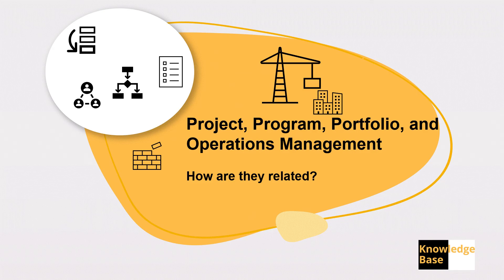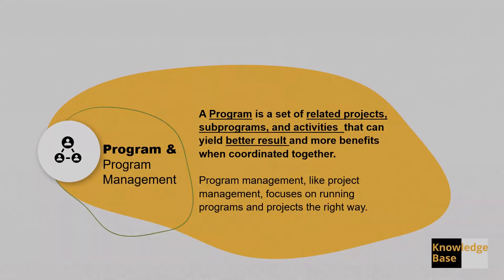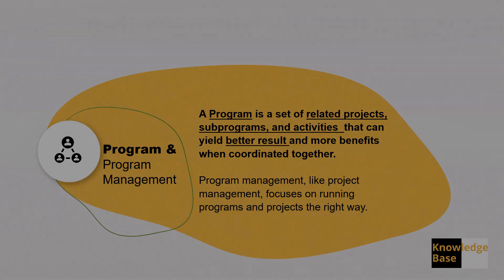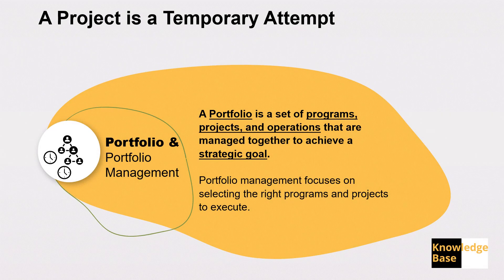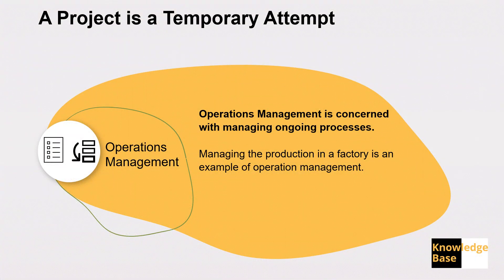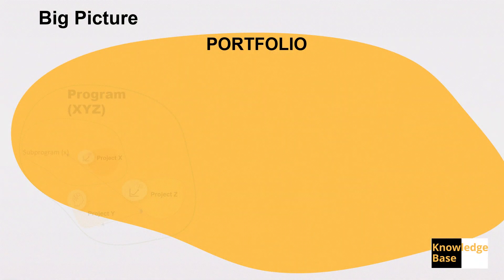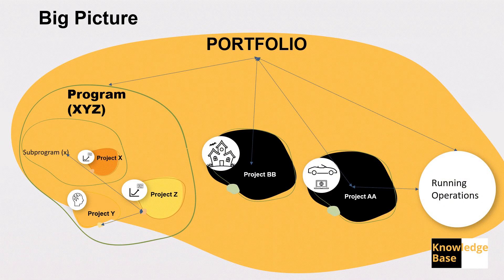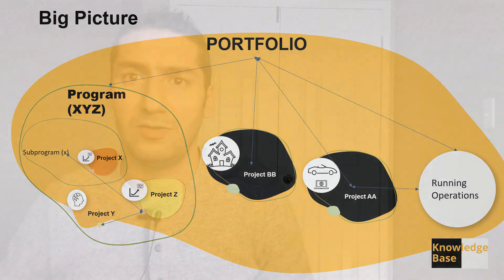Projects Programs Portfolios, & Operations Management (Introduction to Project Management part 2)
Projects, Programs, Portfolios, and operations Management
A Program is a set of related projects, subprograms, and activities  that can yield better result and more benefits when coordinated together. Program management, like project management, focuses on running programs and projects the right way.
A Portfolio is a set of programs, projects, and operations that are managed together to achieve a strategic goal. Portfolio management focuses on selecting the right programs and projects to execute.
Operations Management is concerned with managing ongoing processes. Managing the production in a factory is an example of operation management.
If we want to look at a big picture and see how these concepts go together, we can see that we have the portfolio that represents the set pf programs, projects, operations, and activities running under it (see following image). These projects programs, and activities could be running together or at different times. The results of these combined or individually could result in new operations of a new state of the company, organization, or portfolio.